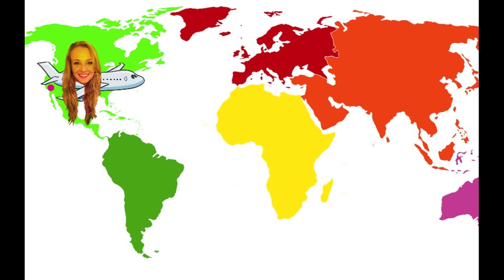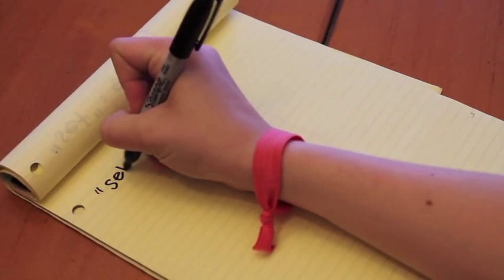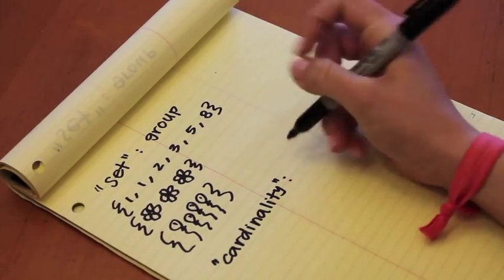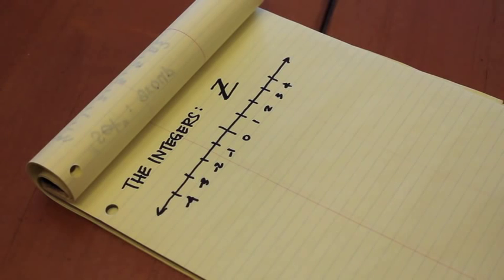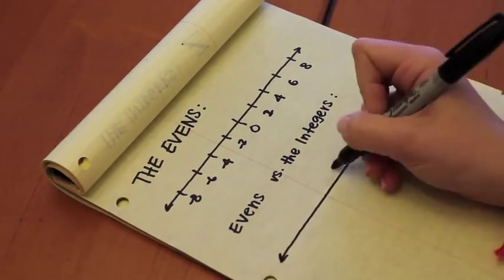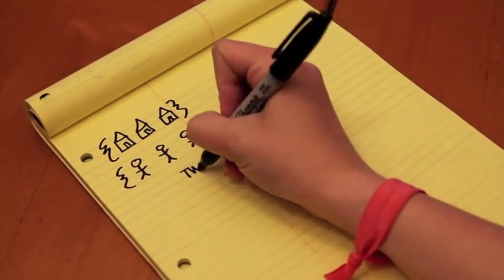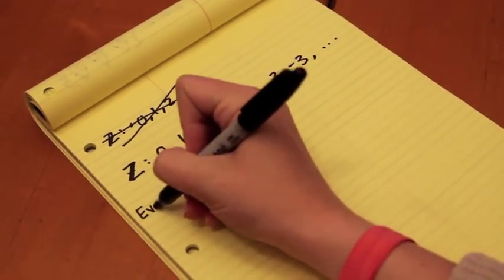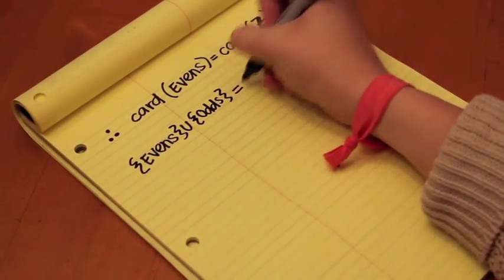Galileo's Paradox: Arianna Savant for Dev Bootcamp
My name is Arianna Savant, and this is my Dev Bootcamp application video.

If I've piqued your interest, a man named Peter Suber wrote a great paper on this topic.  He goes beyond the math to focus on the philosophy behind this phenomenon.  I've included the link below, check it out if you are interested!